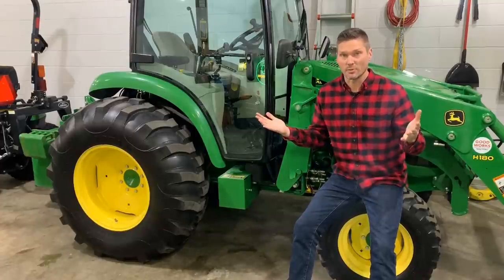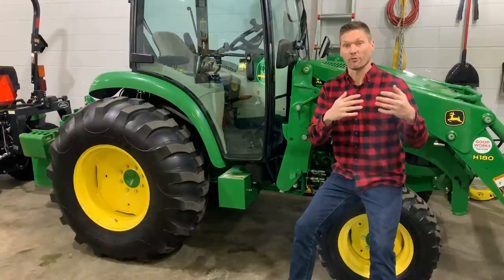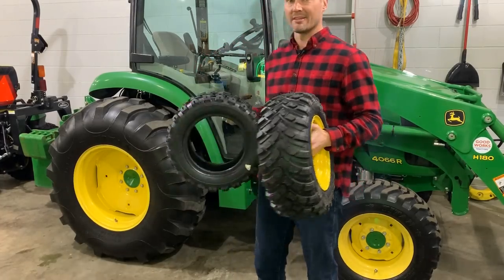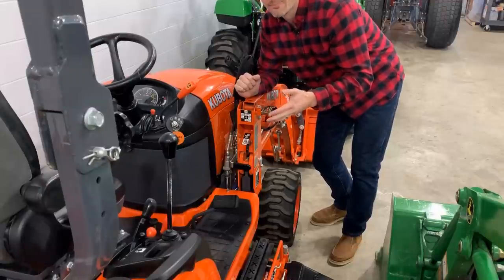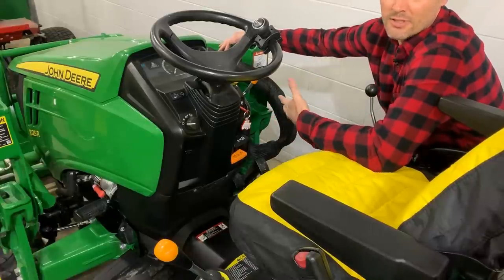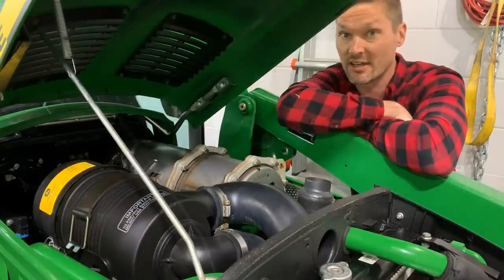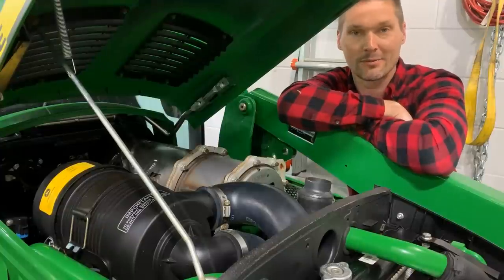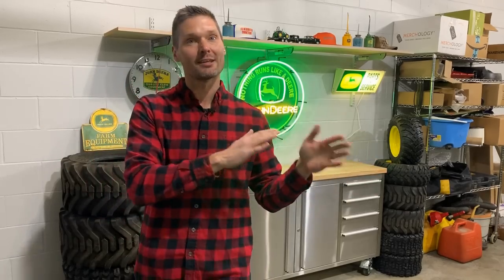THE 13 MOST OVERRATED TRACTOR FEATURES! DON'T YOU AGREE?!?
As with every industry, the tractor world has it's fair share of overrated features and attachments.  Perhaps manufacturers are simply trying to differentiate themselves from one another, maybe user requirements have shifted over the years with legacy features left on the machines, or it could be another reason all together.  This list comes from my own experience both using tractors on a daily basis as well as a broad customer base that many times expect certain features to be on a tractor or want to have them added to the tractor.

Well, unfortunately, some of these features are standard equipment on virtually every tractor on the market these days, although some are optional.  Before you decide you need that feature or attachment, spend some time watching this video and see if it gives you new perspective as it may end up saving you a few bucks along the way.